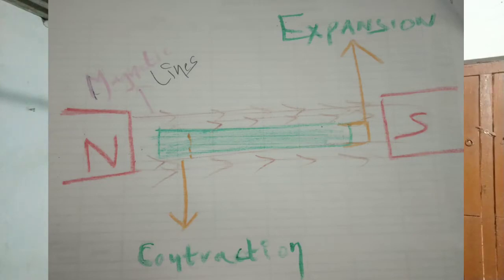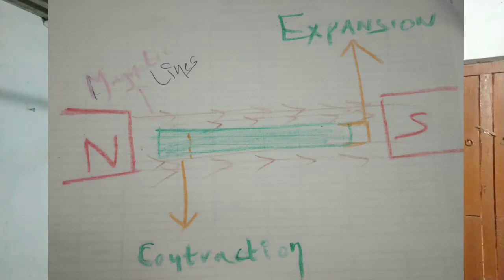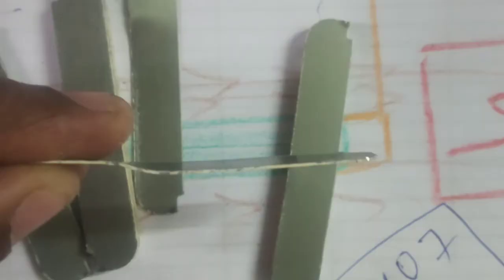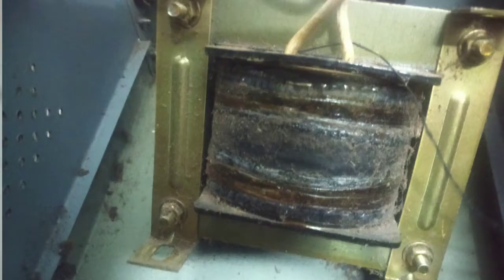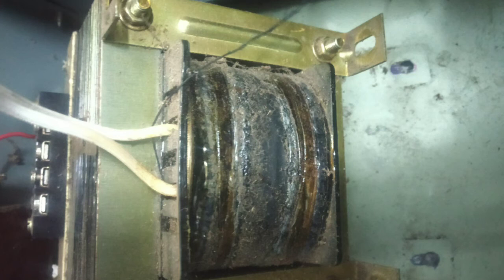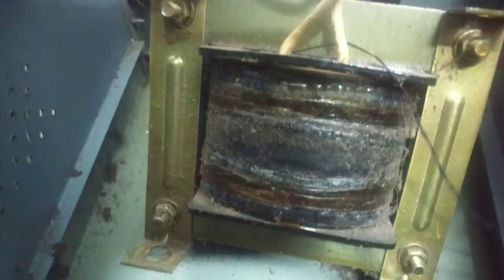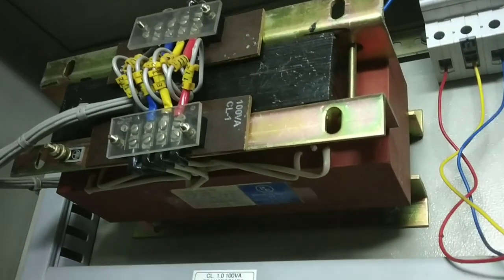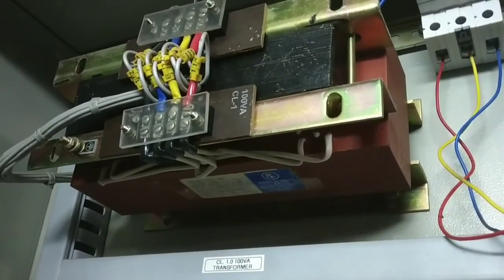Why a transformer makes humming sound in telugu 2020 for i.t.i and diploma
Hi friends in this video u will learn about Why a transformer makes humming sound in telugu 2020 for i.t.i and diploma